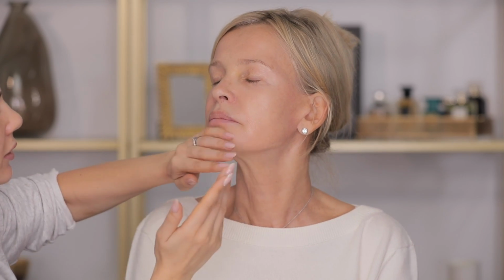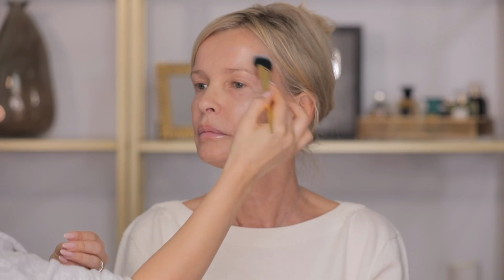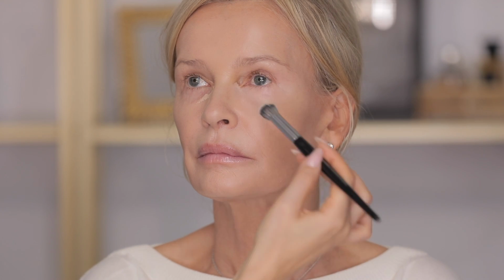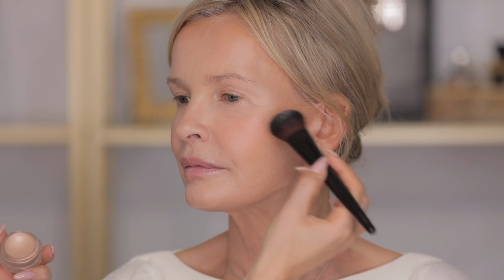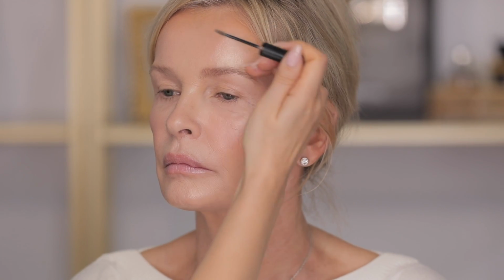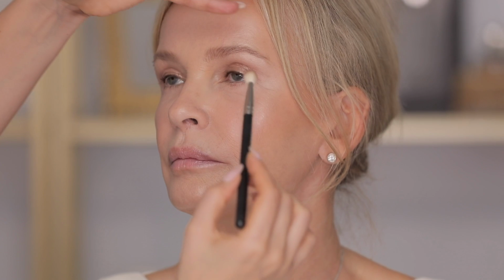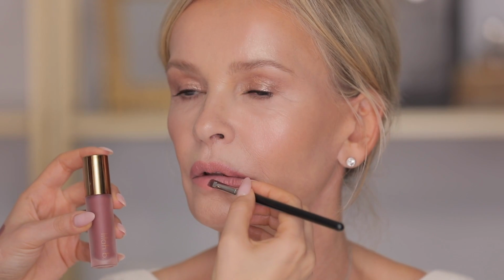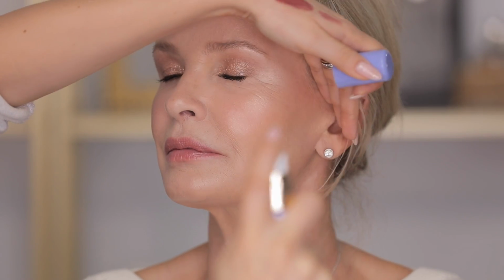GLOWY MAKEUP LOOK FOR MATURE SKIN | TUTORIAL | ALI ANDREEA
Hi everyone,

This is by far THE MOST requested look ever ! How to do makeup on someone on 50+. And I’m so happy Kasia accepted to be in this video, it takes courage to  be seen in front of so many people so I am so incredibly thankful for having her in this video.
I’d say the way I do makeup on herself is not drastically different than what I do on someone who’s requesting a very  natural makeup look. The difference is that I use less quantity of everything. Less foundation, less powder, less concealer etc. Kasia has a super minimalistic style of makeup and I didn’t want to scare her by doing something with too much color or something that would change  her face a lot. One of the worst things I could receive is “ I don’t look like me anymore” I want women to still find themselves , but just better after I apply makeup.
Please let’s be very respectful in the comments section, as usual, you guys always proved common sense and a lot of respect for me and my work and I’m only asking you  to do the same when I have people I invite on my channel, as they will read the comments.